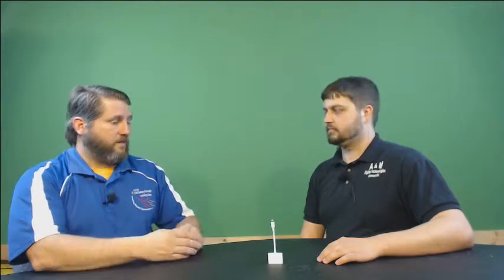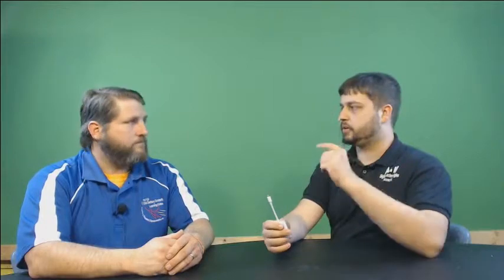HELP DESK with Joe 60: Apple Lightning to HDMI AV Adapter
This episode Dave and Joe review the Apple Lightning to HDMI AV Adapter. This device allows a user the connect their iPod, iPhone, or iPad to an HDMI device as well as allow it to charge while in use.